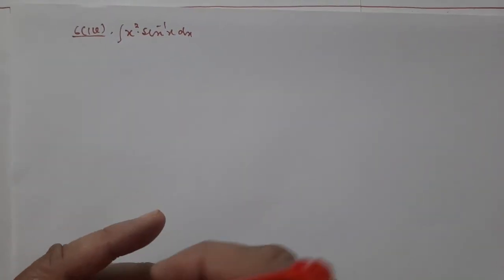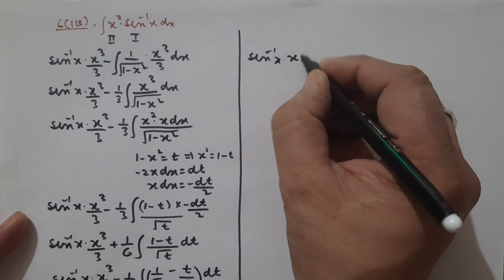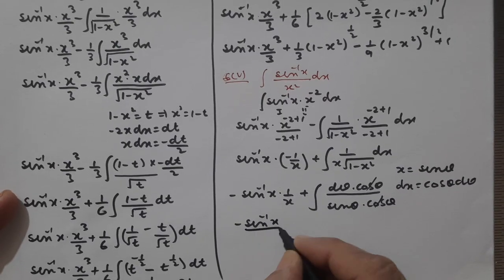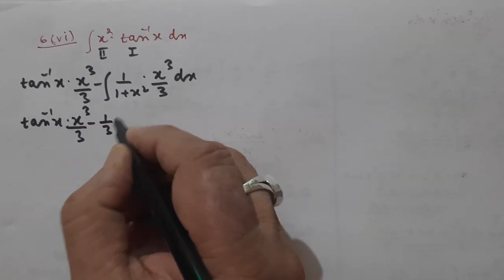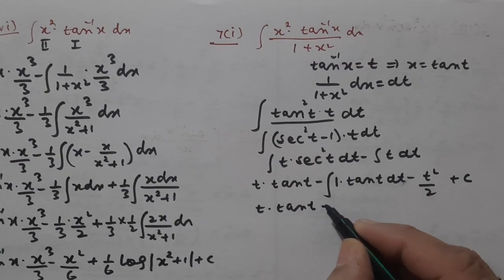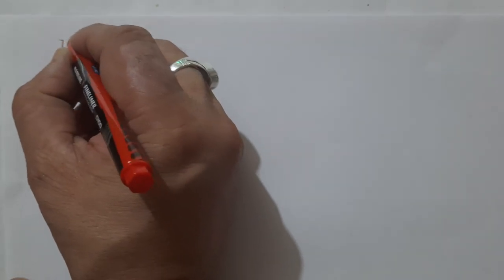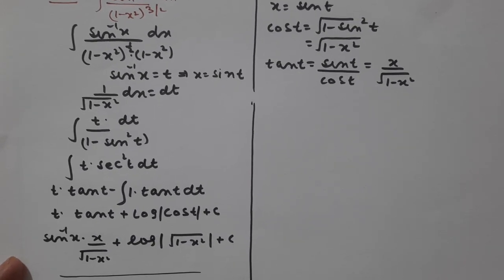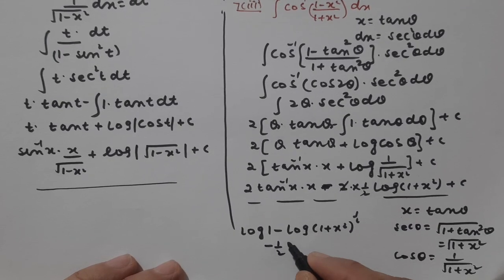Class 12 th ,Ex 9.7,part 4 ,Indefinate Integrals